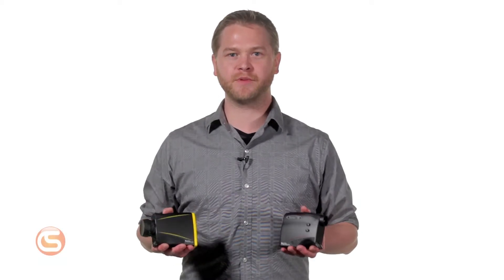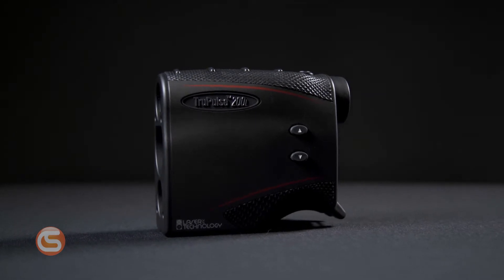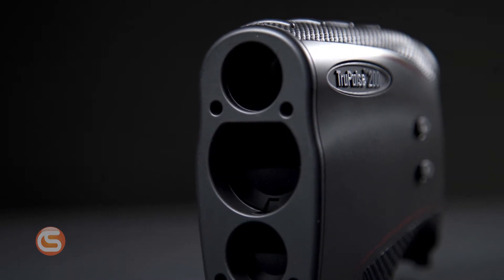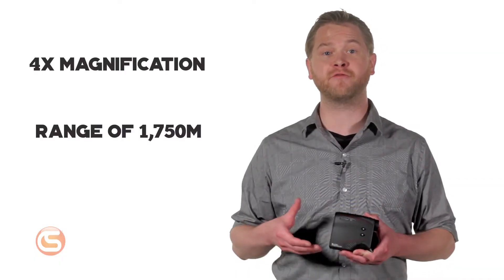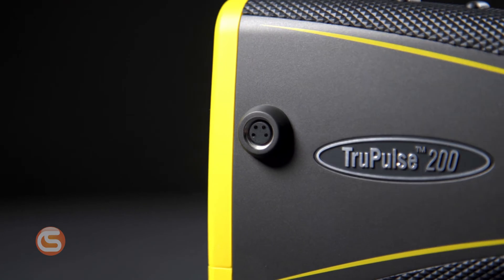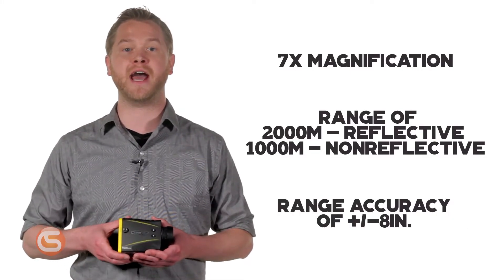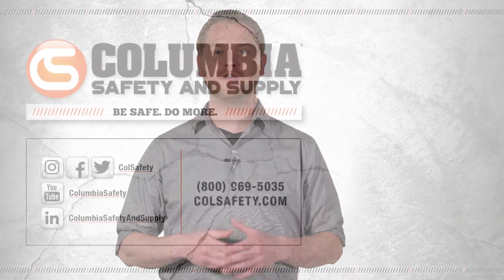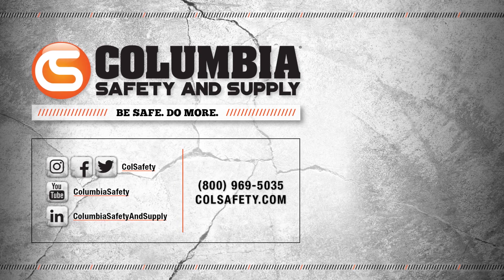TruPulse 200 vs 200L Laser Rangefinder Comparison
These days laser range finders have many applications. From outdoor recreation to giant commercial jobs, at some point or another distance measurements will be needed. TruPulse 200L TruPulse 200

But, not all Laser Rangefinders are equal. They measure different distances and accuracies, provide different types of calculations, and they vary greatly in price. So in this video, we'll shed some light on what makes the 200 and 200L Rangefinders from Truepulse different.

The TruPulse 200L is a versatile handheld laser that measures much more than just distance and angels. It uses advanced TruTargeting technology and premium built-in features for reliable results.

The TruPulse 200 Laser Rangefinder measures slope distance, inclination, and calculates horizontal and vertical distance with the push of a button. This laser comes with new and improved enhancements offering users sophisticated cutting-edge technology along with the easy to operate and accuracy that LTI lasers are known for and Bluetooth capabilities.